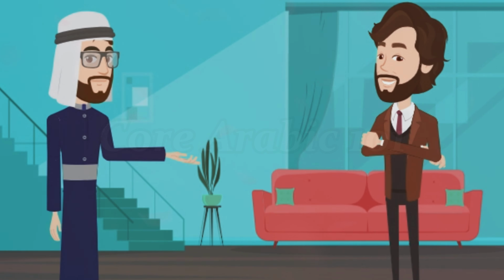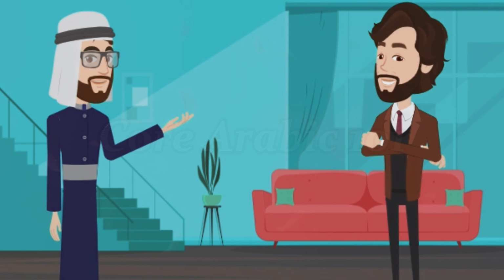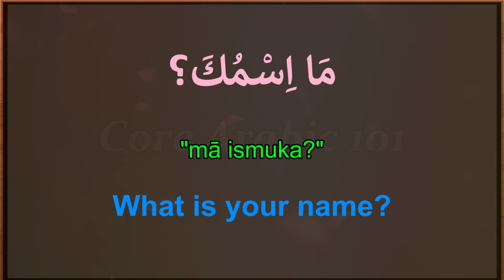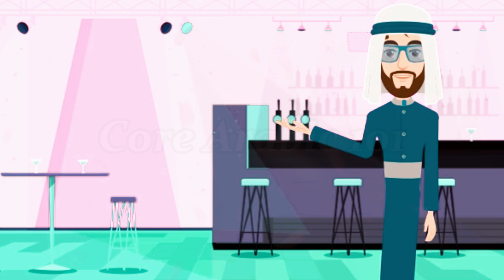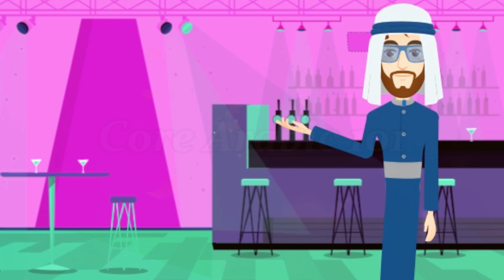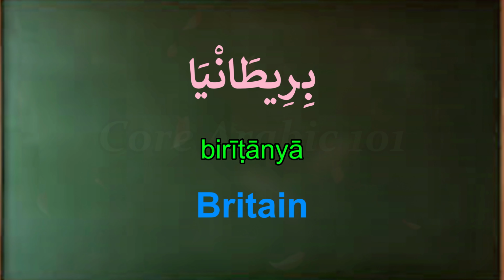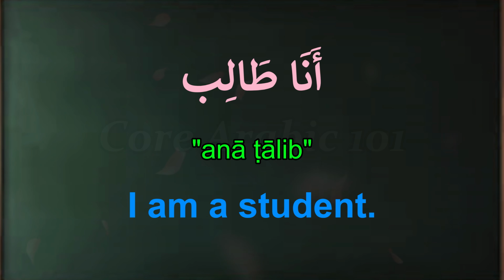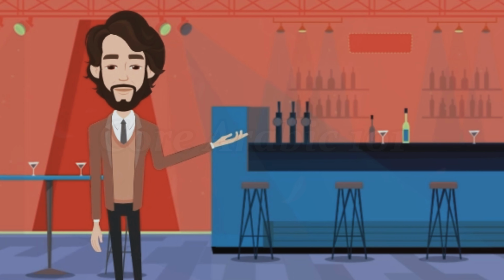Speak Arabic Confidently | Your First Lesson Starts Here | Arabic For Beginners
Learn Arabic From Scratch: Your Very First Conversation (Step-by-Step)
If you have always wanted to speak Arabic but didn't know where to start, this video is designed exactly for you. We are starting from absolute scratch—no prior knowledge or complicated textbook grammar required!

In this conversational, podcast-style lesson, an absolute beginner joins forces with an Arabic language expert to break down a natural, daily-life conversation. Together, we will master the exact formulas you need to confidently greet someone, state your name, share where you are from, and talk about your profession.

We use a simple, listen-and-repeat method where every single phrase is spoken twice, allowing you to practice your pronunciation in real-time alongside us!
If you found this step-by-step guide helpful, make sure to hit that LIKE button, SUBSCRIBE to the channel, and turn on notifications so you never miss a new lesson in this series.